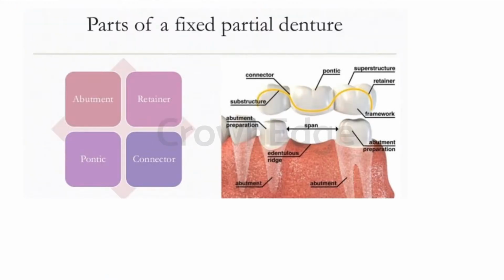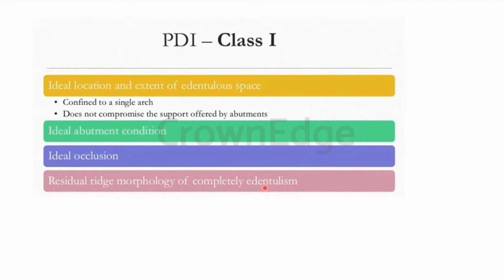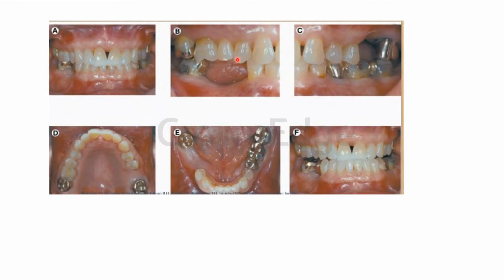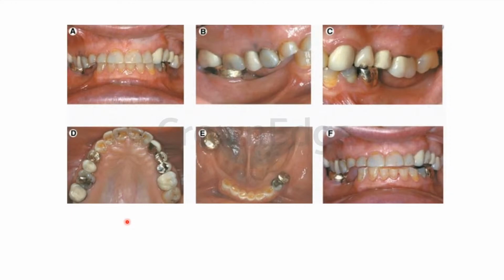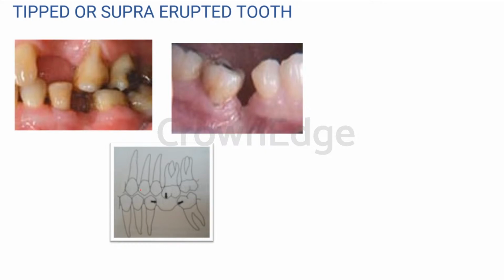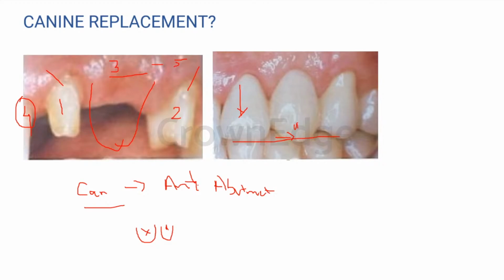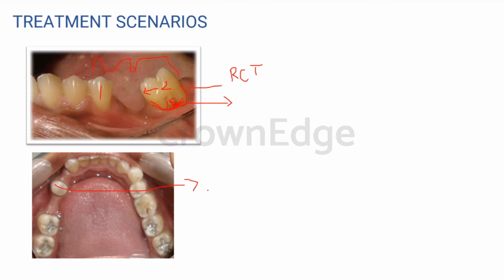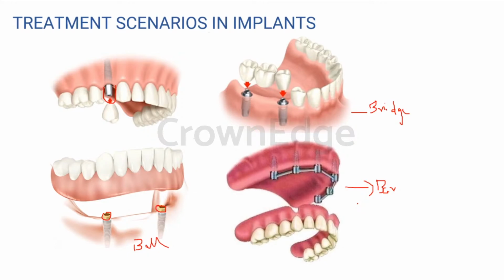Case Scenarios In FPD Treatment Planning | Prostho | NEET MDS 2022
Get involved in the discussion of Case Scenarios In FPD Treatment Planningwith Dr. Naufil